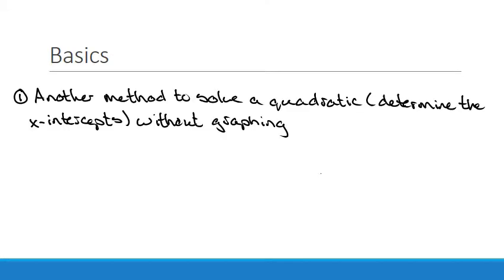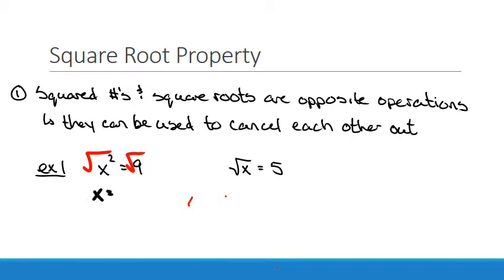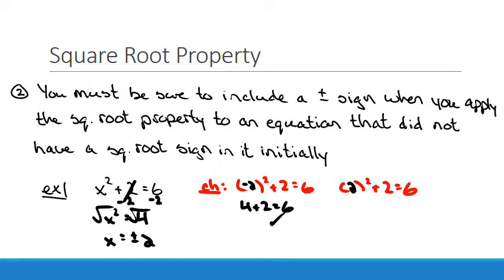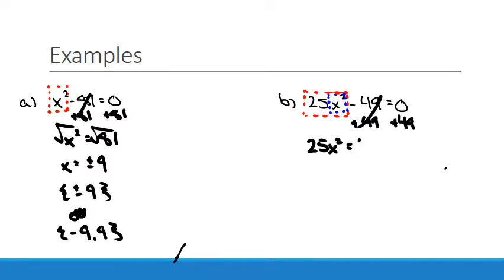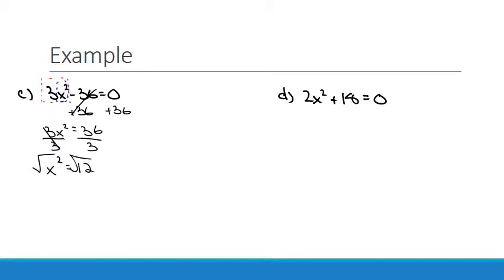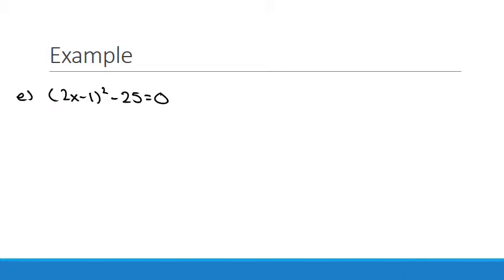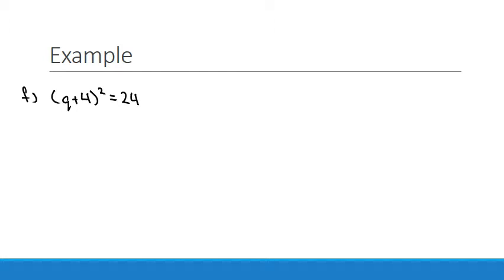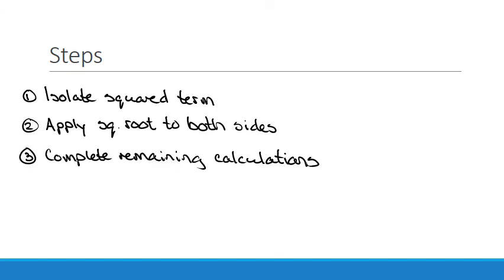Solving Quadratic Equations Using the Square Root Method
In this video I discuss how to use the square root method to solve quadratic equations.